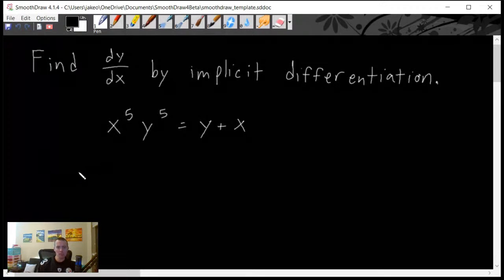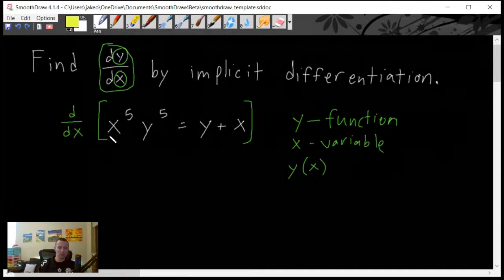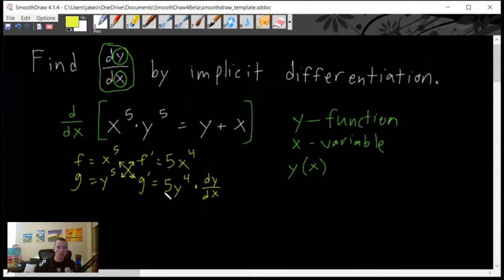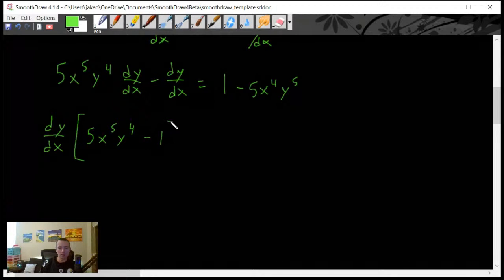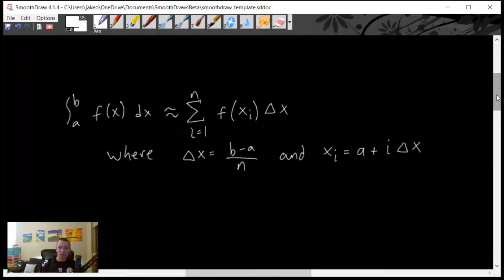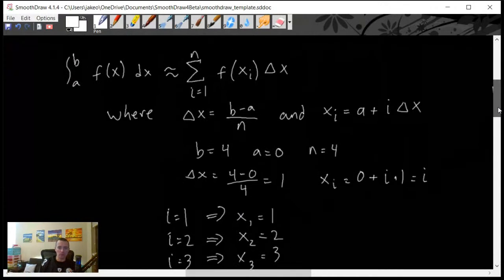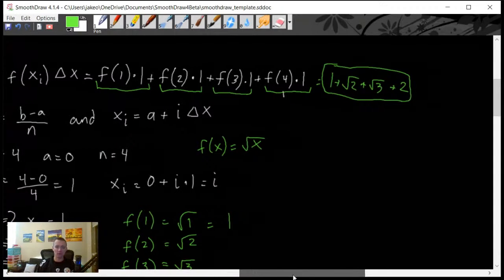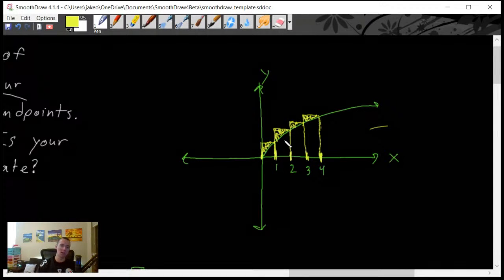How to do Implicit Differentiation and the Right Endpint Rule for estimating area (And LIVE Q&A)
In today's live stream we will be going over implicit differentiation and how to estimate the area under a curve with the right endpoints.  You may also know it as the Right Endpoint Rule.  We will also be doing some live Q&A so you can get this term kicked off right, so be sure to ask any questions you have in the live chat and I'll do my best to answer as many of your questions as possible.